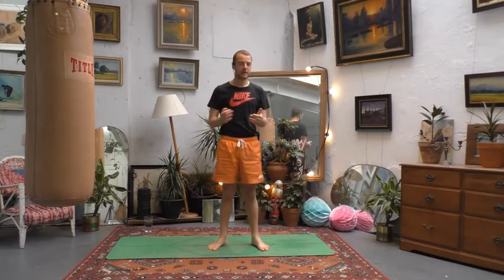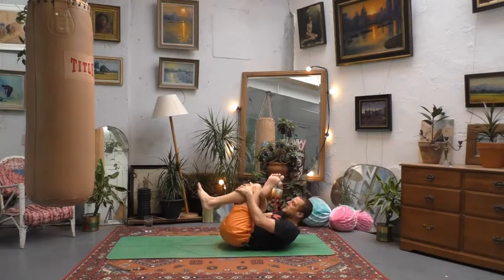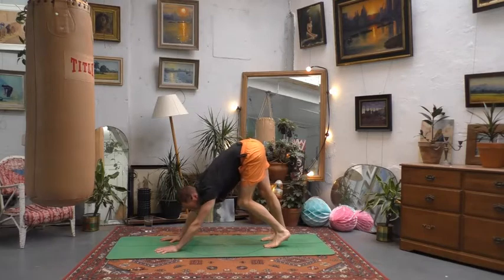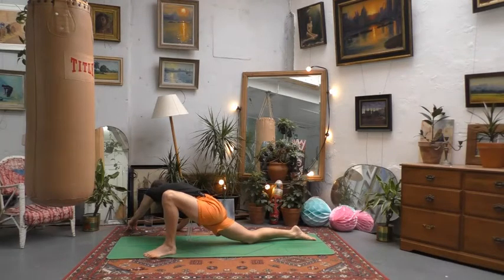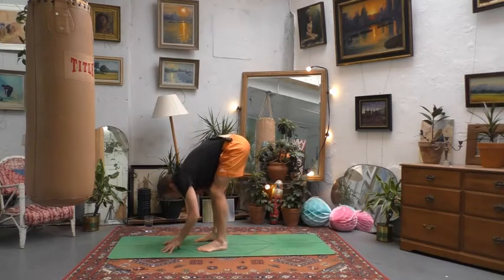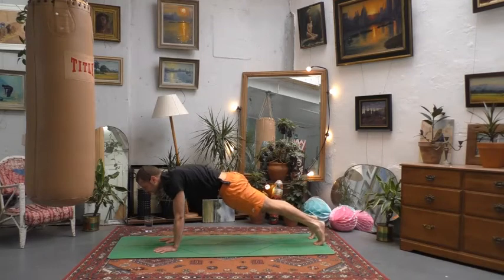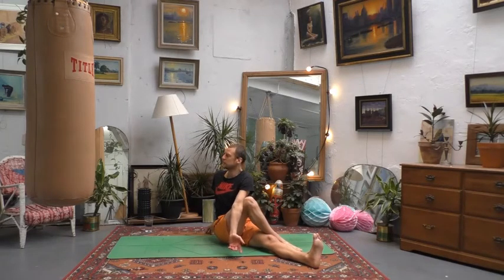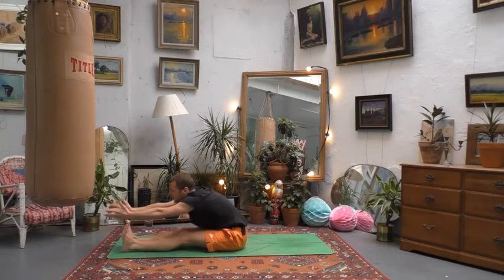Yoga for Cycling - 30-min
Fancy a new pair of legs after a long ride?

Stretch out the quads, glutes & hamstrings whilst also opening out the upper body to remove any cycling slouch. Perfect post-ride or the day after.

for more videos & come say hello over on Instagram @mistercollieman ✌️